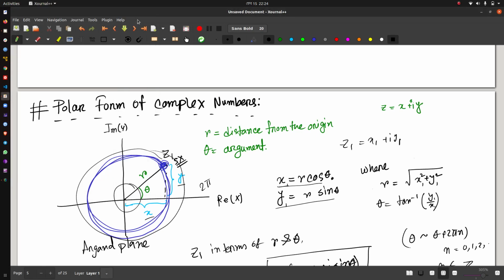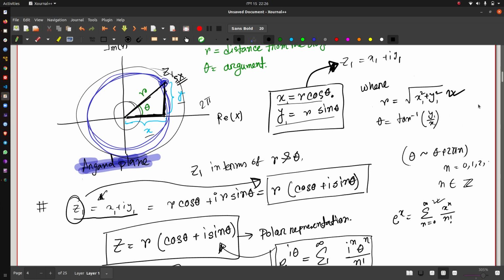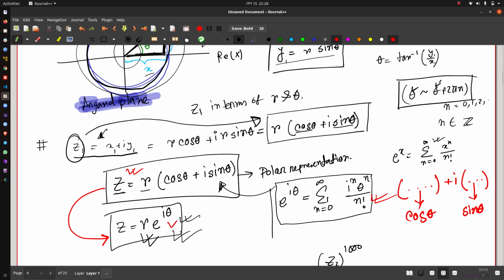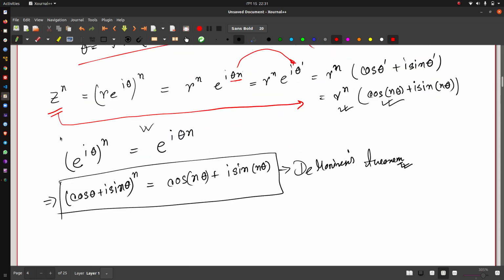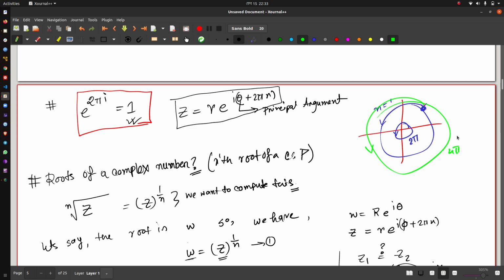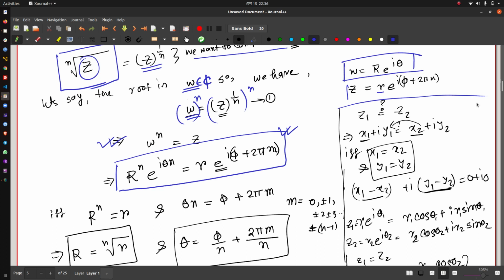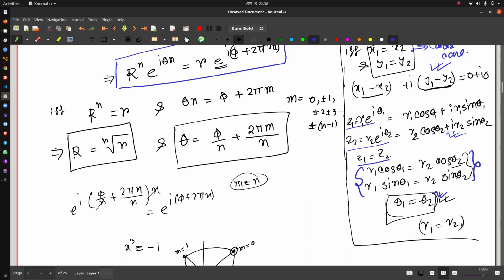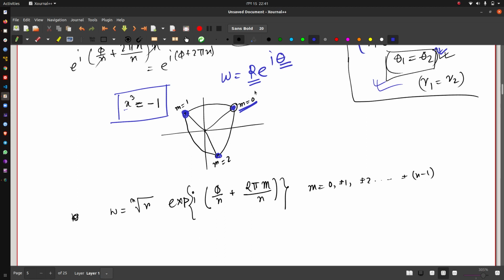Lecture 2 Roots, power, Polar form